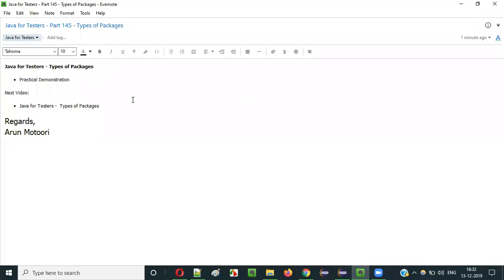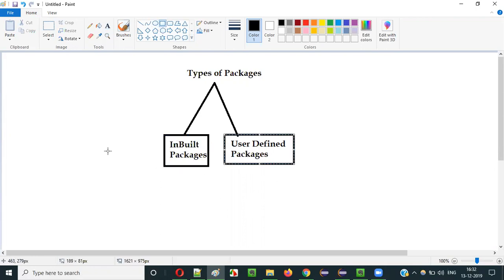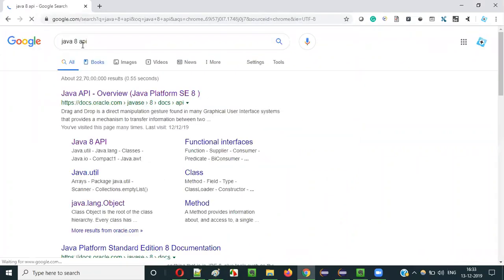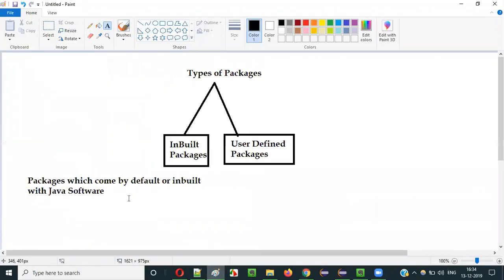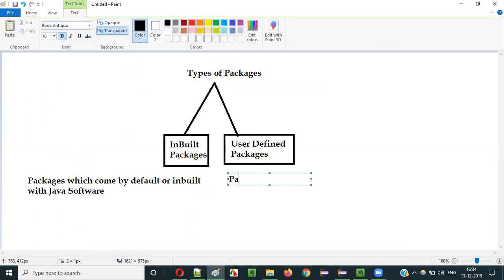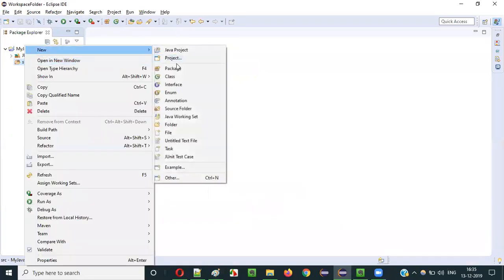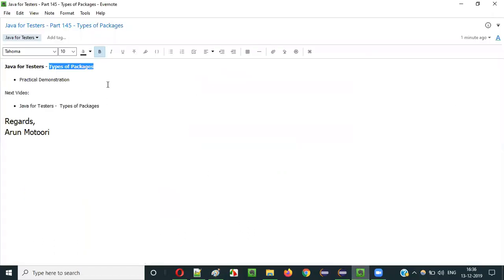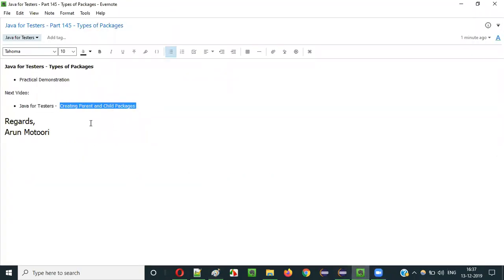Java for Testers - Part 145 - Types of Packages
In this video, I have explained and practically demonstrated the different types of Packages in Java.

- Inbuilt packages
- User default packages